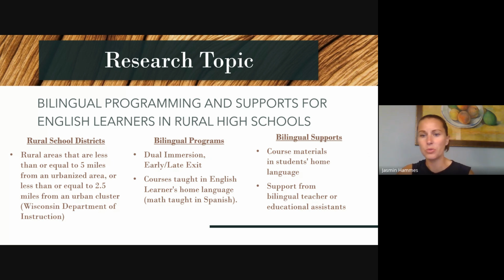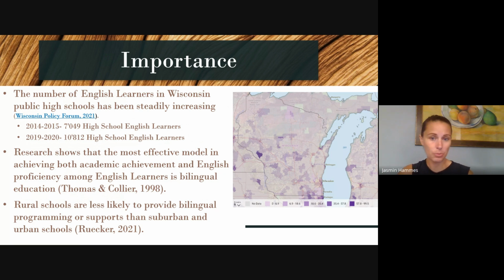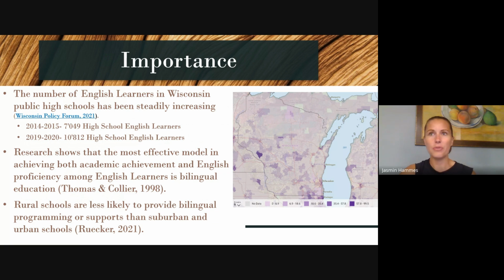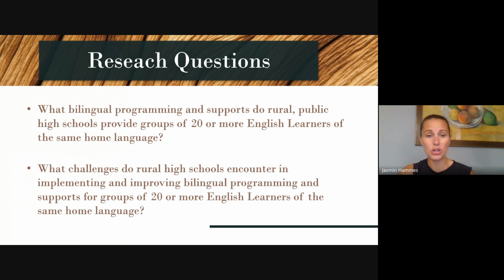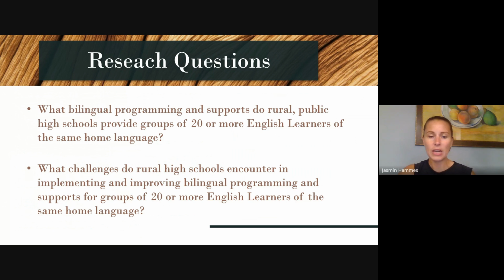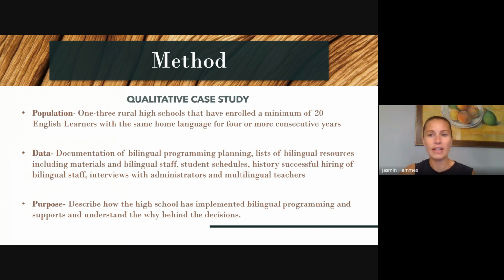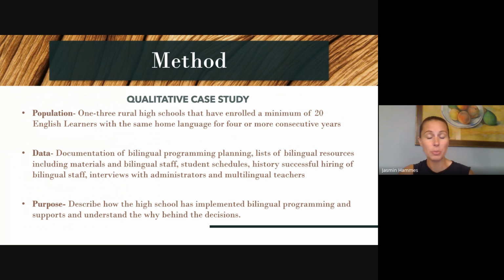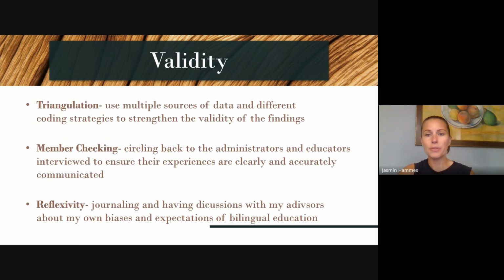mpv kjiu icc 2024 07 28 20:35 GMT 5